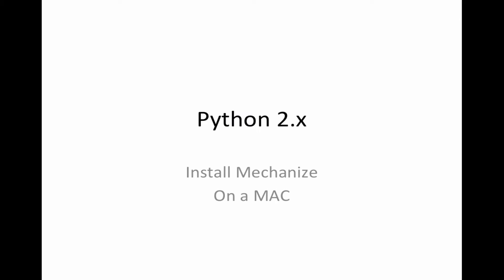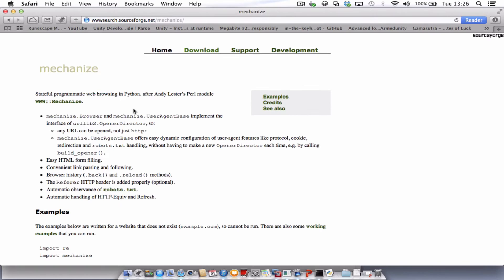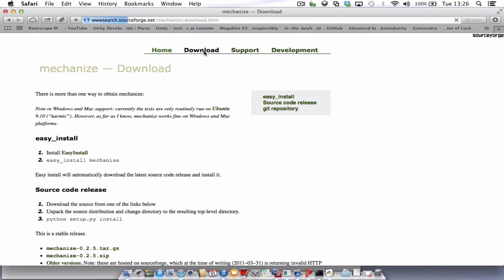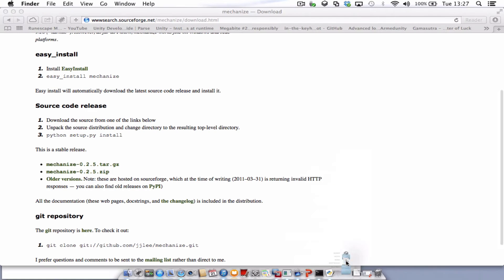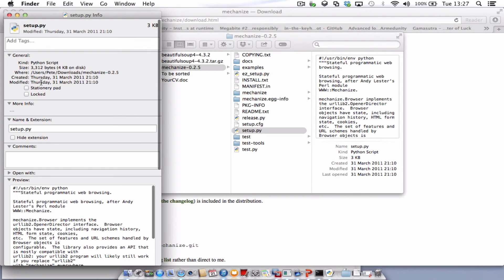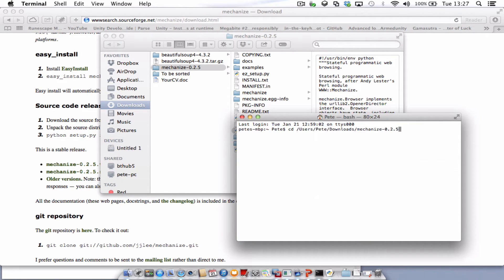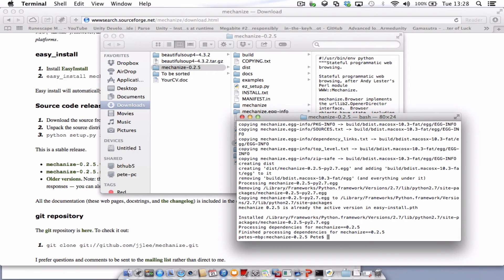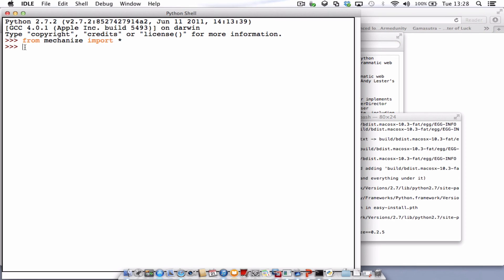Python 2 Install Mechanize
Install the Mechanize Module in Python.